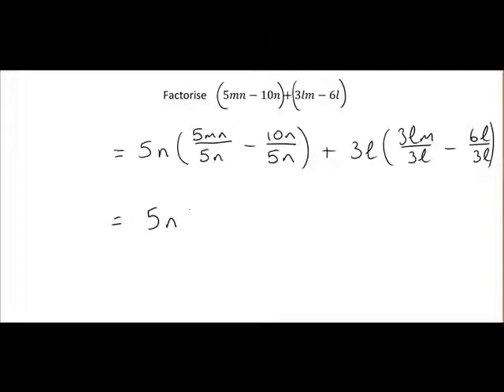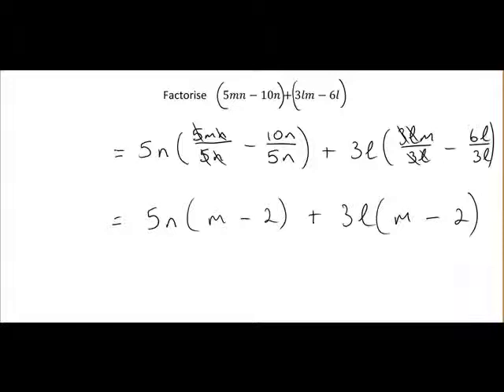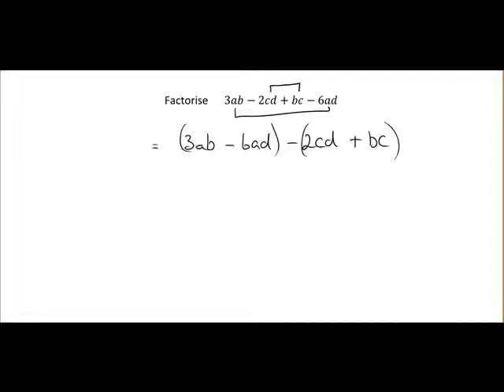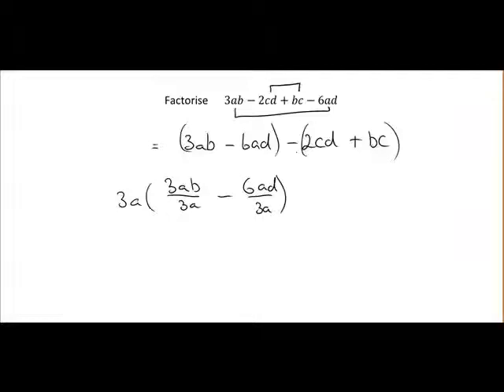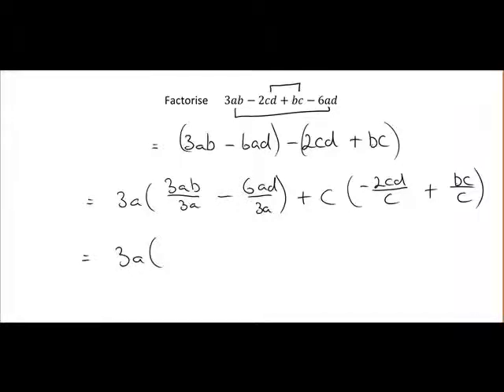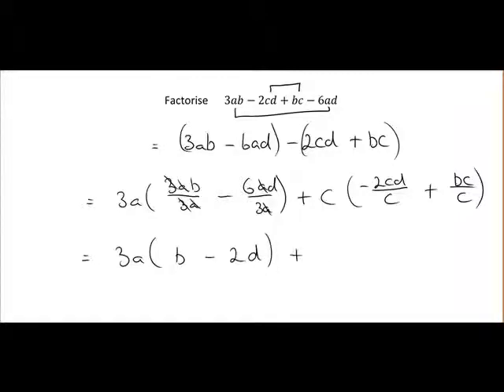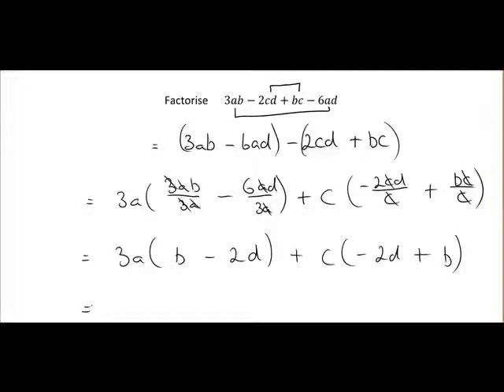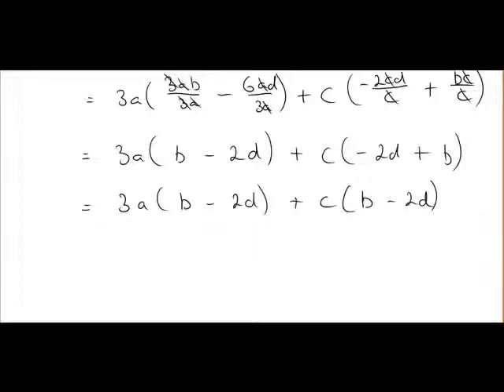Factorising by grouping Part 3 (MathsCasts)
Examples of how to factorise expressions whose terms don't have any common factor (other than 1) by grouping pairs that do have factors in common.